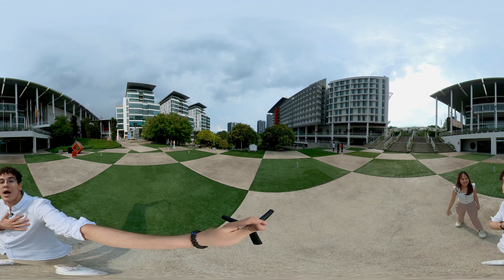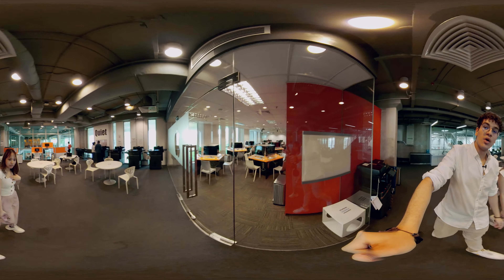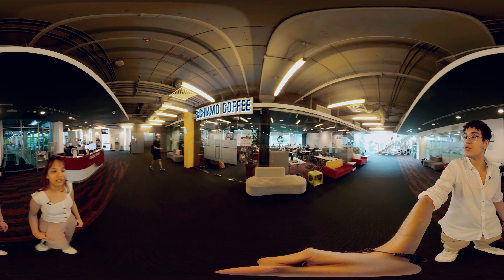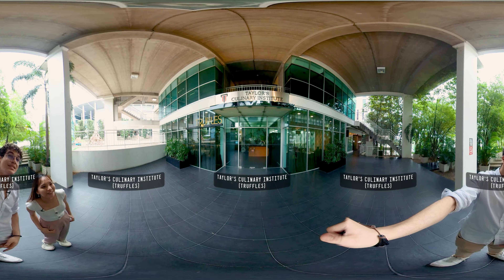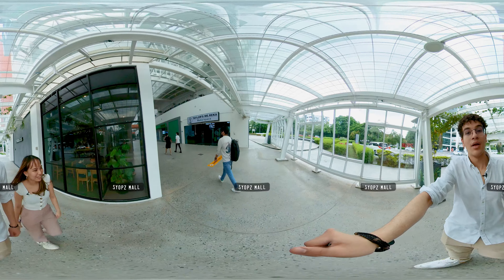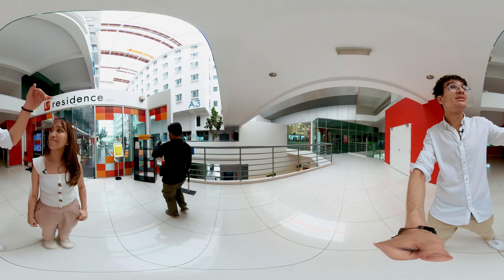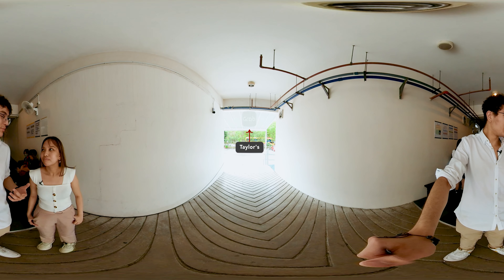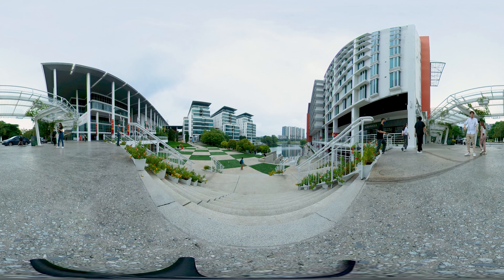International students take you on an immersive 360 tour of the Taylor's campus!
Aness and Vanessa takes you around their home away from home here on our beautiful campus. Come and immerse yourself with a full 360 view of various locations around campus.

Sidenote, we won the  Times Higher Education Awards Asia 2022 for our Outstanding Support for Students!